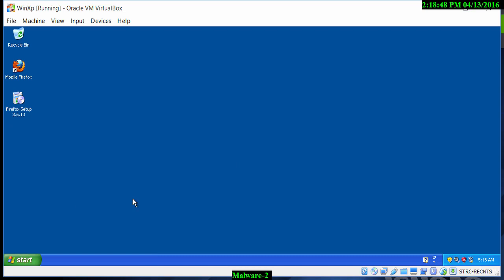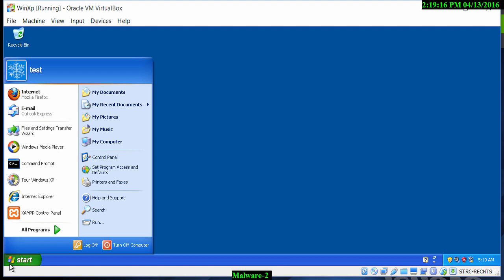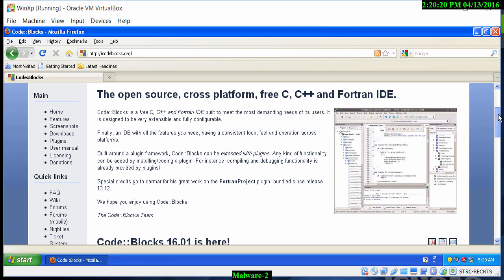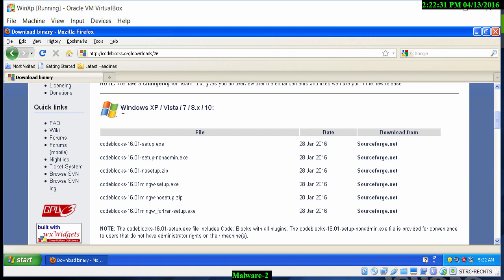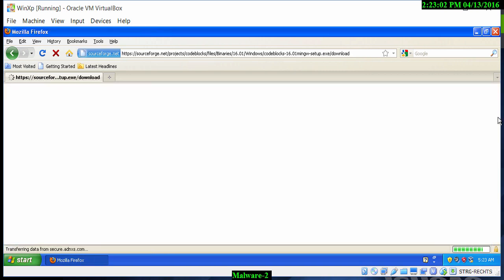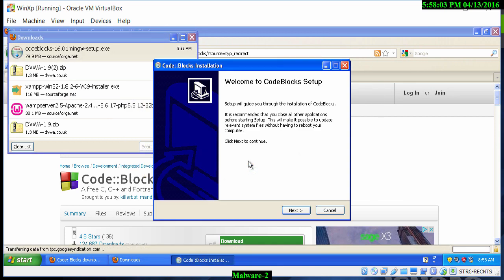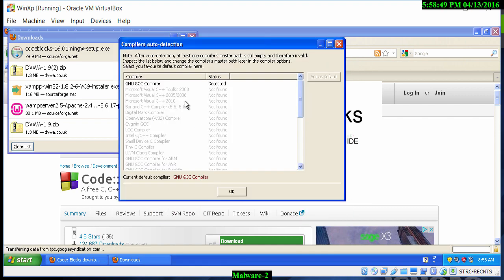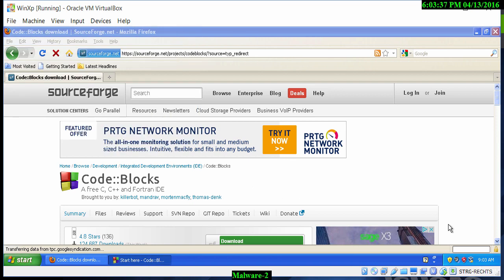03 Installing C C++ Compiler